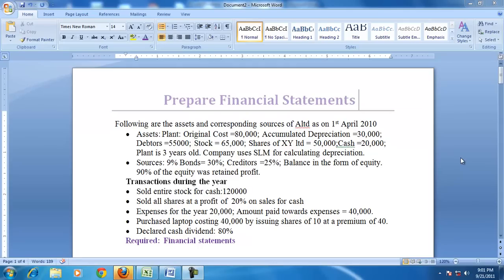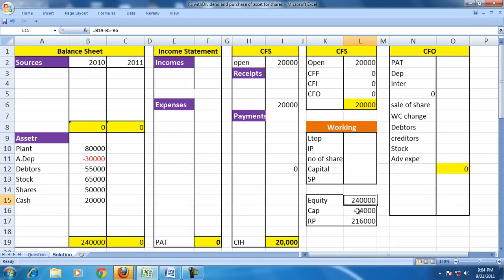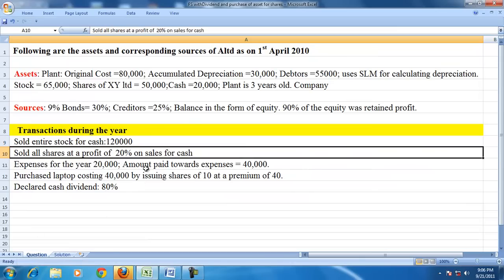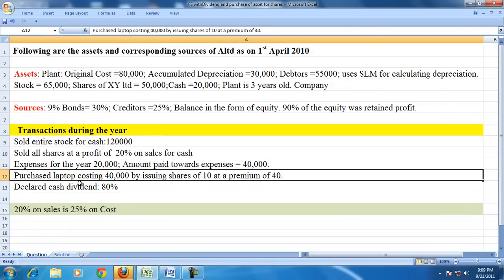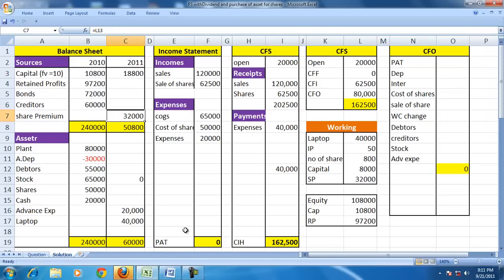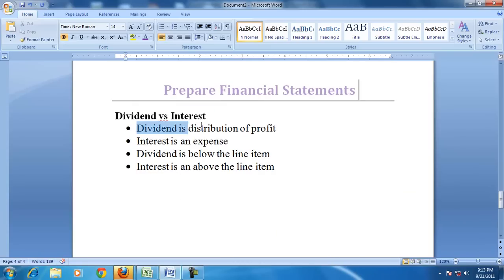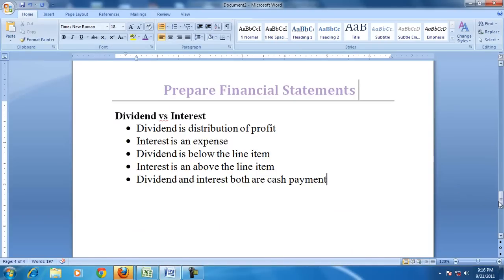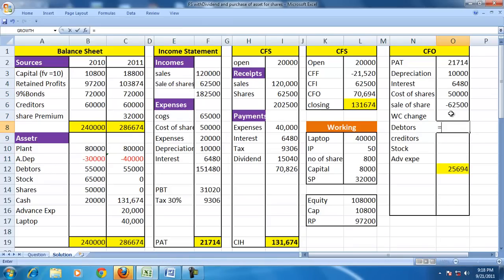PrepareFS_dividendpaid and purchase ofassets for shares.mp4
1) No of shares issued for purchasing assets = Cost of the asset/Issue Price
2) Dividend vs Interest
• Dividend is distribution of profit
• Interest is an expense
• Dividend is below the line item
• Interest is an above the line item
• Dividend and interest both are cash payment